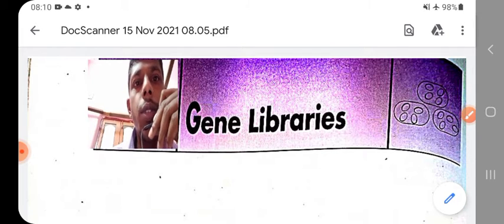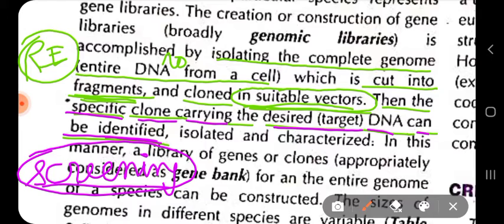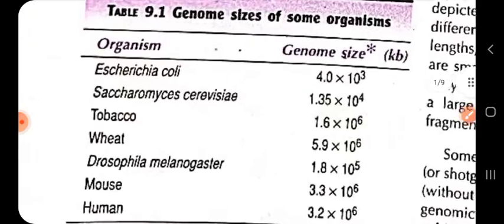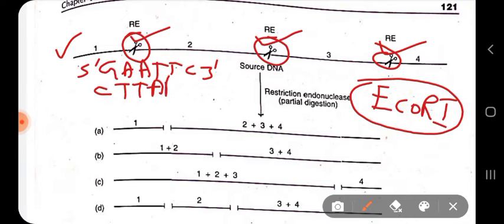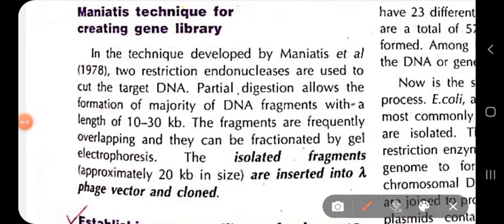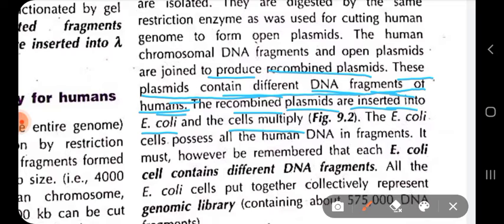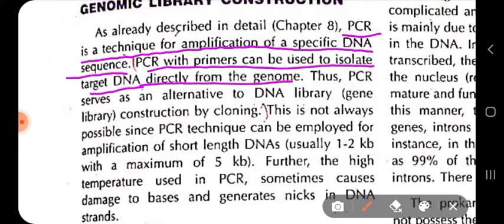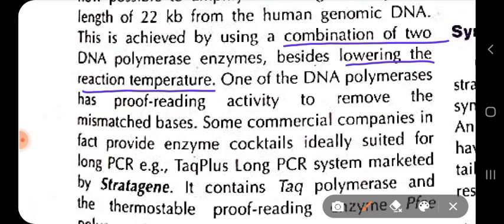Genomic Library for BT 5th semester